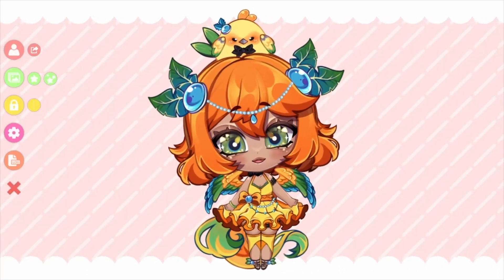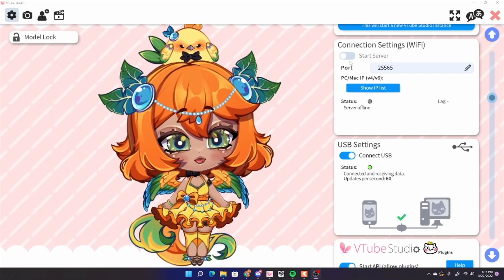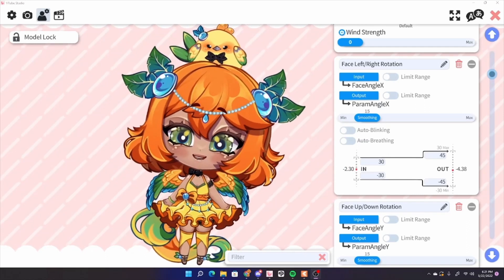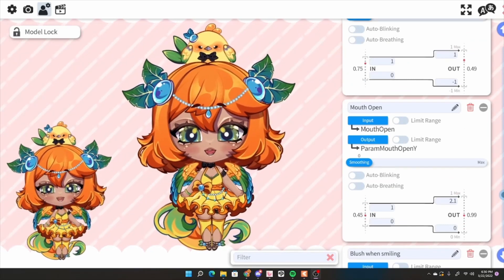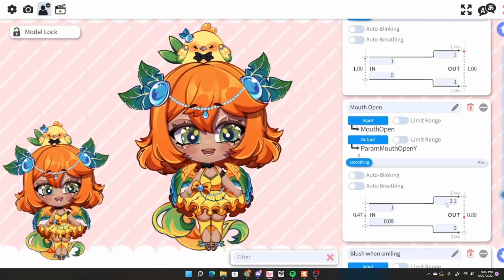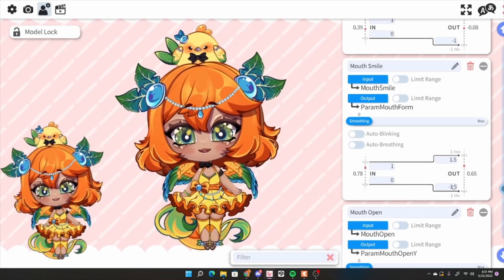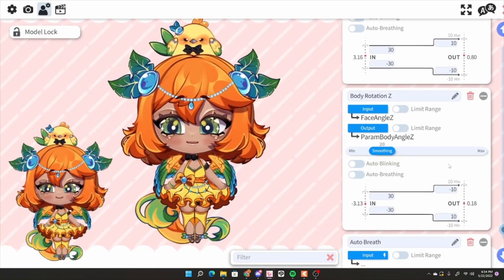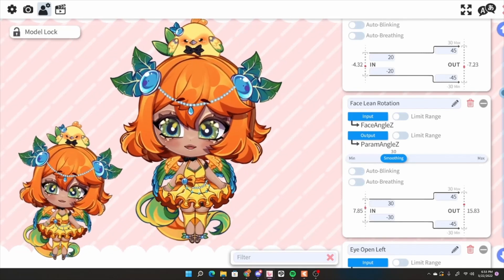Vtubestudio semi calibration guide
This is a quick/rough video to hopefully help you a little bit better get through initially setting up your model. Visual examples help me so i tried my best to provide some visual examples for you.

When two models appear in the video; the smaller one in the bottom corner is my settings, while the bigger one I hit "auto setup" to get a fresh file to calibrate for this video, so you can see the difference while calibrating!

It doesn't cover everything but i will plan to update/upload a new one covering more things in the future.. maybe :D